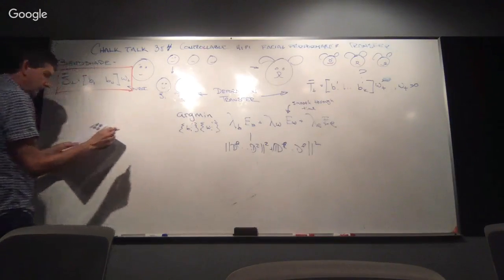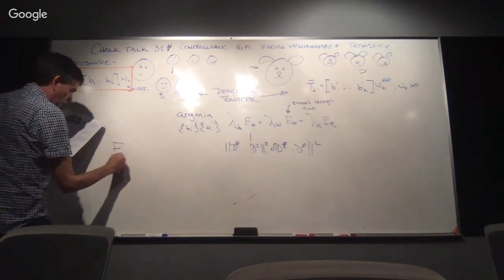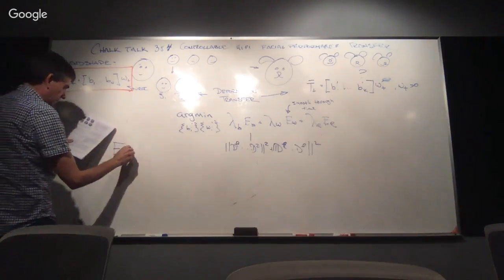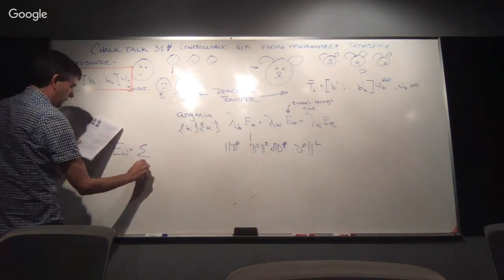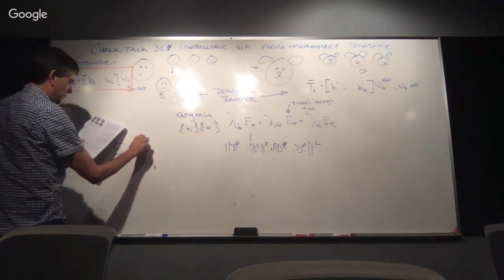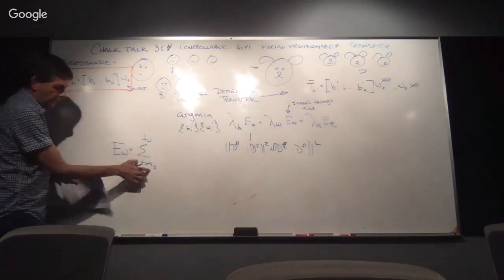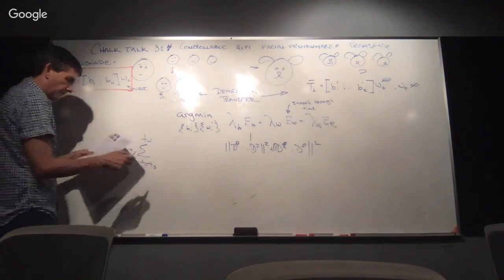Chalk Talk 384; Facial Animation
Controllable high-fidelity facial performance transfer - Part 2, 2014, Xu, Chai, Liu, Tong

Last time, we ran out of time just as we were about to animate a dog! That dog has been frozen (conceptually) for a whole week, patiently waiting for us to get on with it and just throw the damn ball or whatever.

After a quick recap of last week we’re going to dive into the actual animation framework of this paper. Sure they use blendshapes, but how do you modify an animation? How do you actually transfer the animation? How do you use the outlines of the mouth and eyes to ensure that they hit the desired shapes? And then, how do you layer (and edit) the fine-scale information of a performance.

If you missed last week, take the briefest of looks at the paper. We’ll go over the initial bits again, but very quickly.

Controllable high-fidelity facial performance transfer - This is the paper we’ll cover.

YouTube video that goes with the paper.